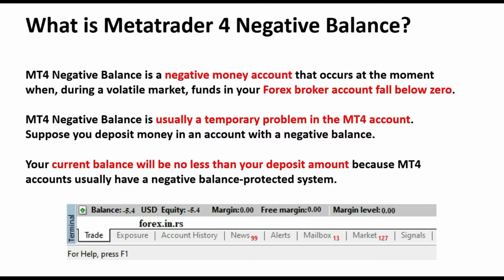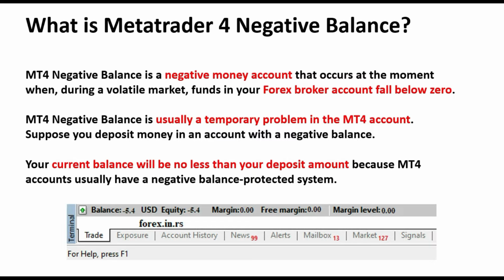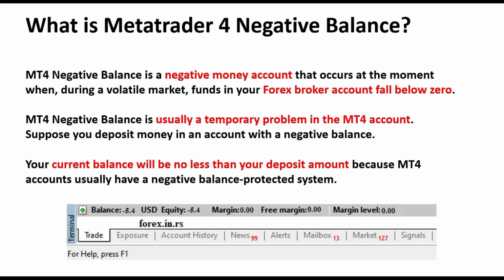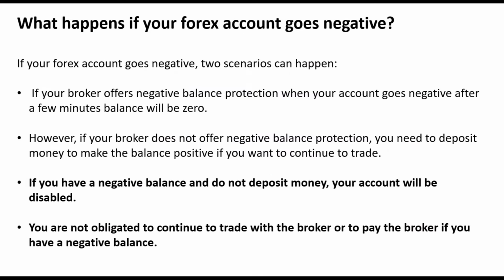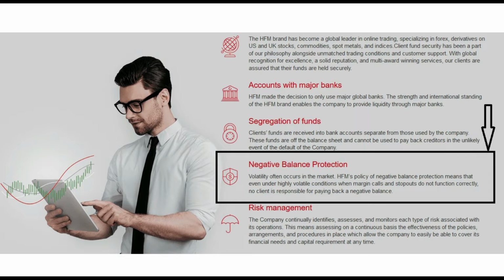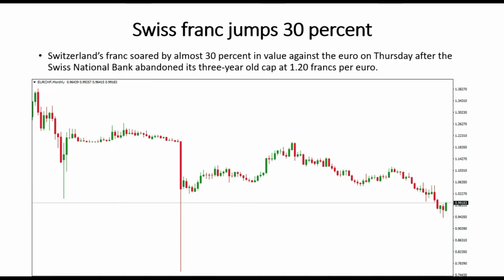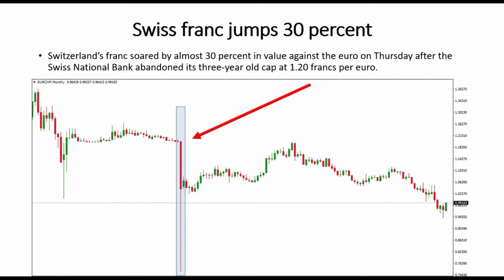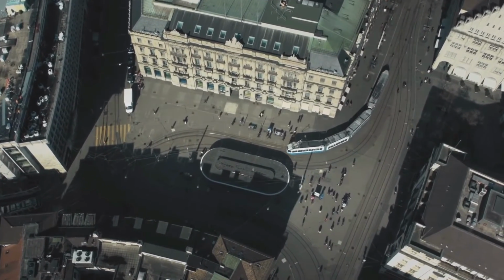MT4 Negative Balance - What to Do When Forex Account Goes Negative?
Learn more in our article "What Happens if Your Forex Account Goes Negative?" :